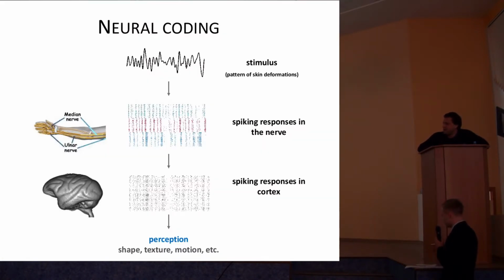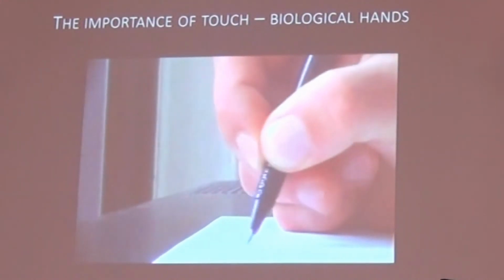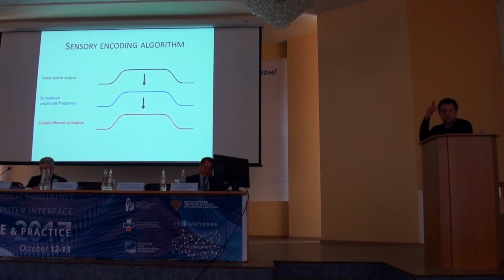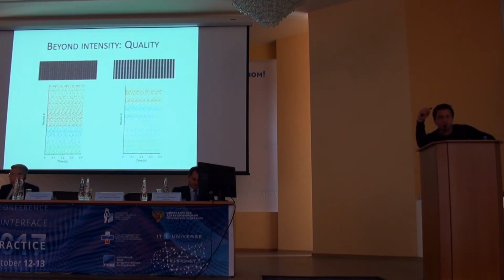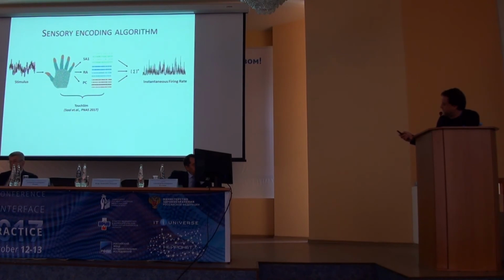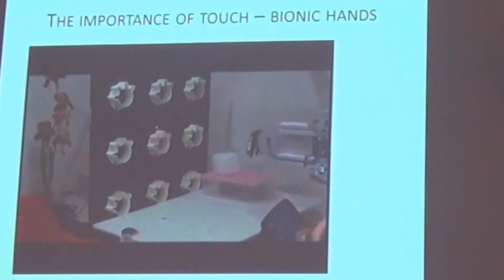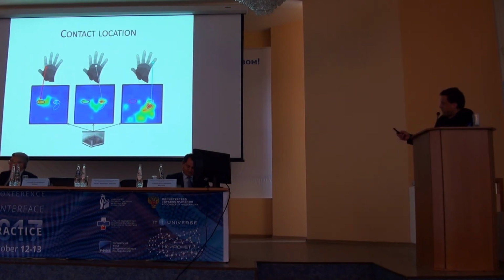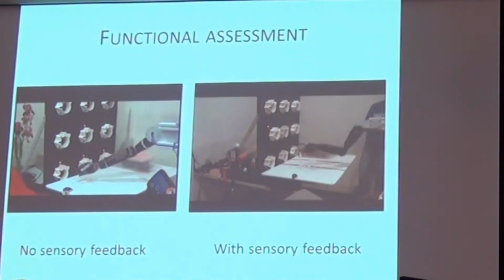EN/RU. Sliman Bensmaia at 3rd International conference BCI: Science and Practice. Samara 2017